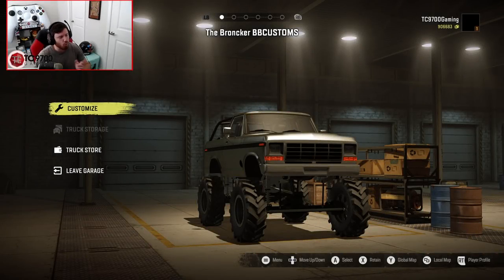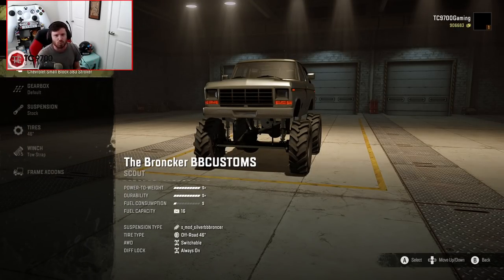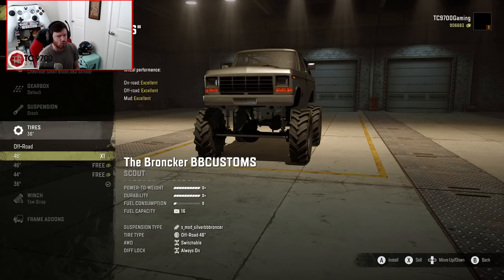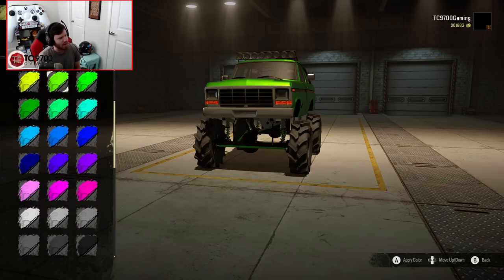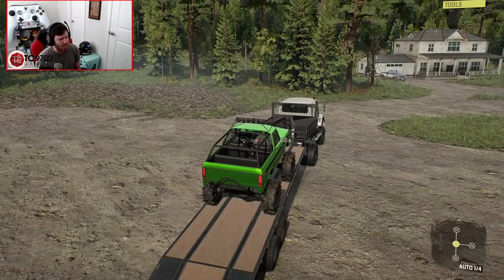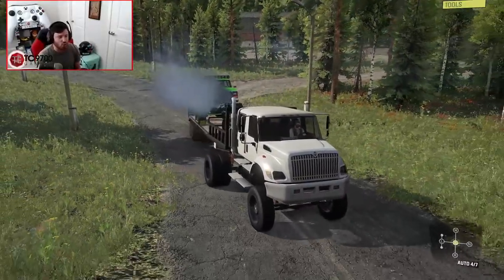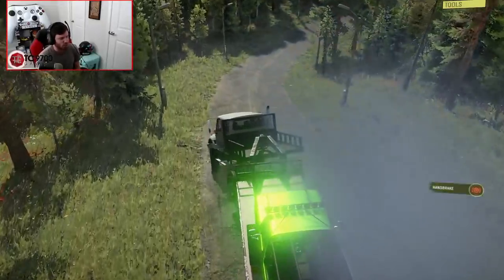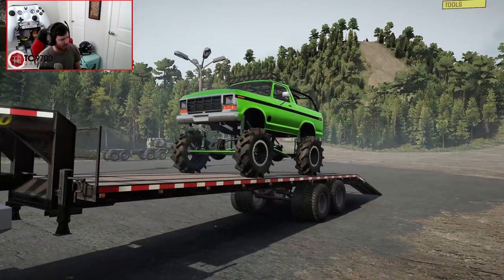SnowRunner: NEW, CONSOLE FRIENDLY BRONCO MEGA TRUCK!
SnowRunner: NEW, CONSOLE FRIENDLY BRONCO MEGA TRUCK! | TC9700Gaming
International: Private, work in progress mod.

Welcome back to SnowRunner!! This time, we're going to be taking a look at a new, console friendly Bronco mega truck!!